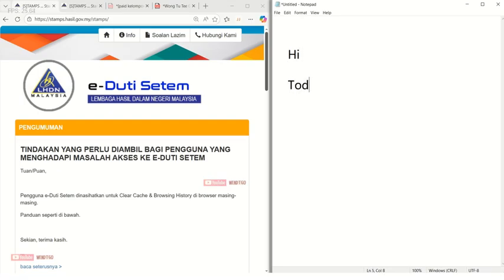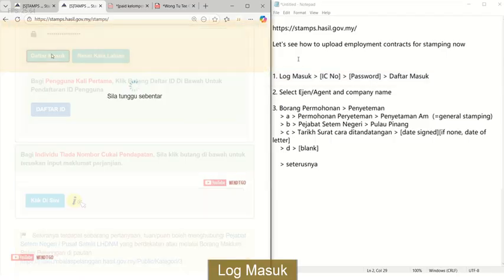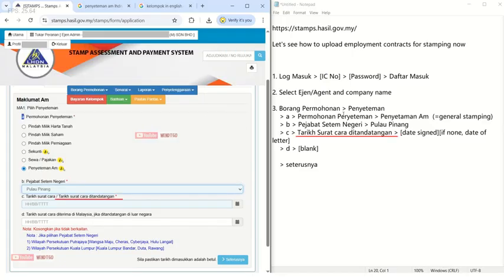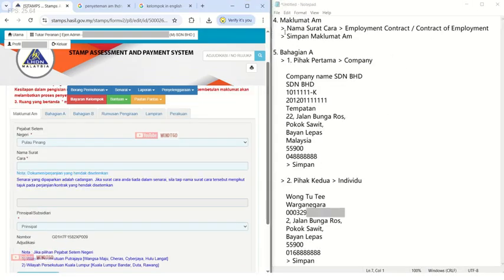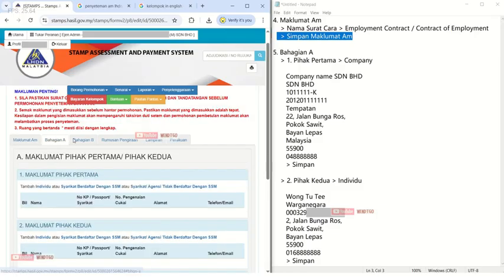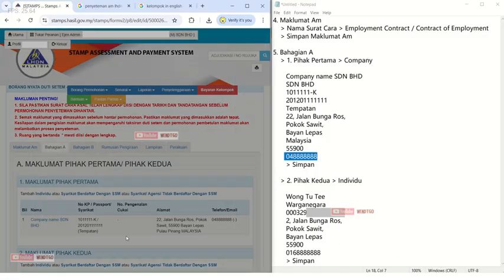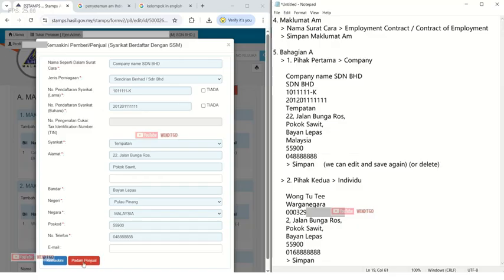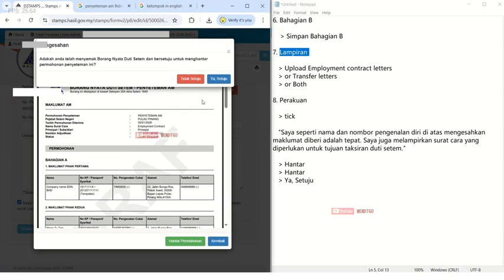LHDN Stamp Duty 2026 | Employment Contract and Offer Letter (Part 1)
Sample and step-by-step guidance shown to help with stamping submission. Link: stamps.hasil.gov.my/stamps/

Part 1 00:01 - Submission
Part 1 06:30 - Register
Part 2 - Payment in bulk

Alternatively, you may contact them or visit your nearest office.